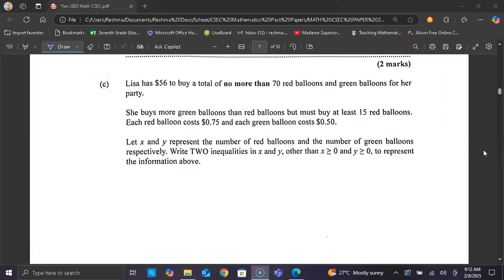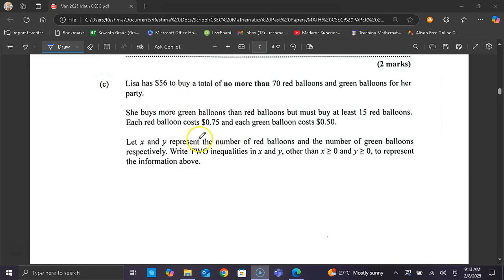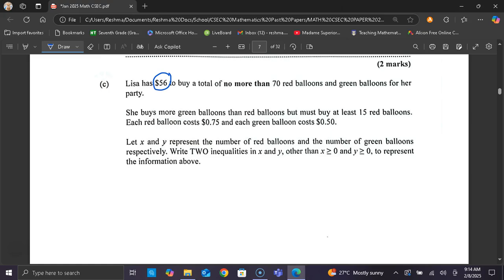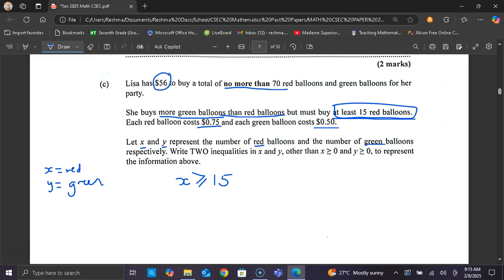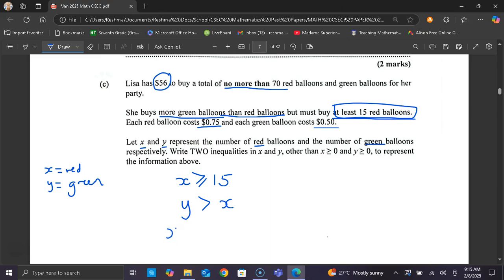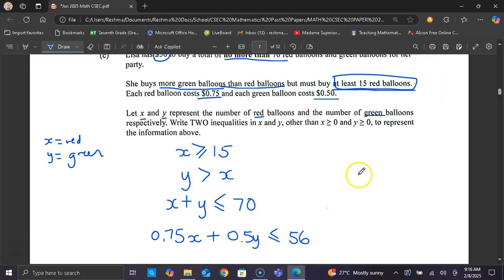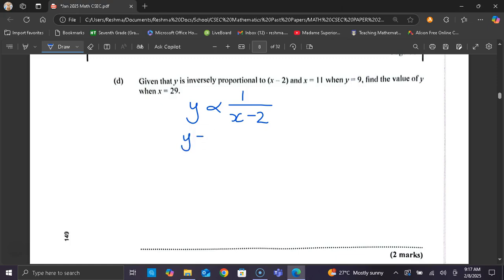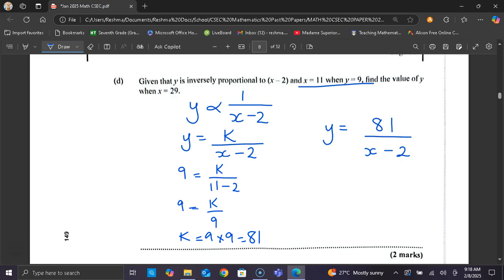CSEC Math Paper 2 worked solutions series - January 2025 - Question 2(c), (d)